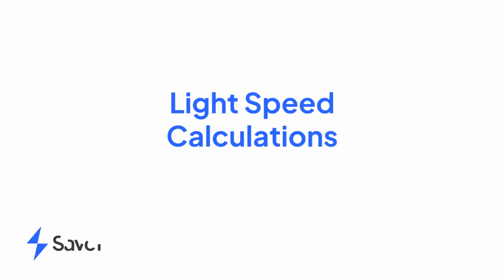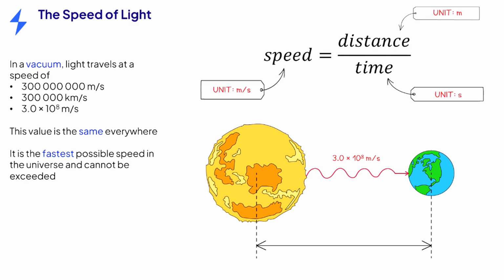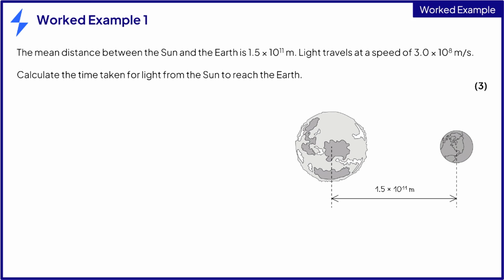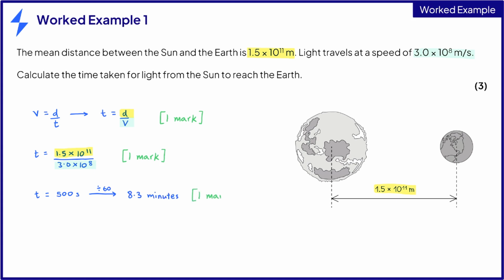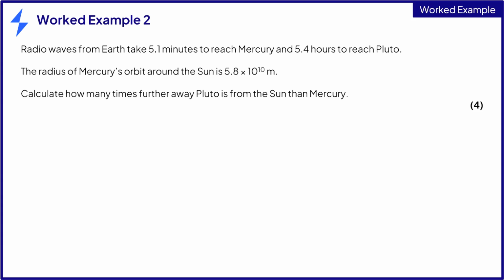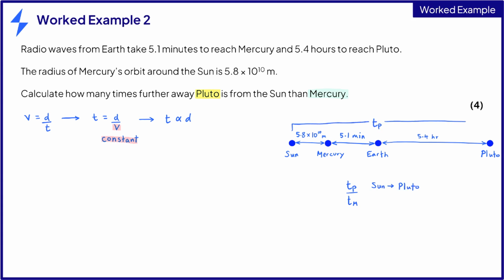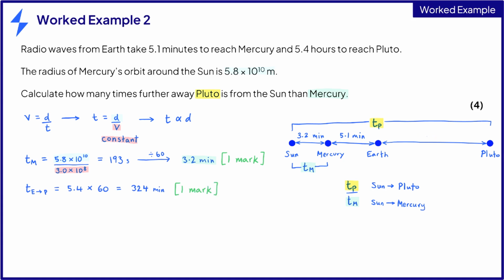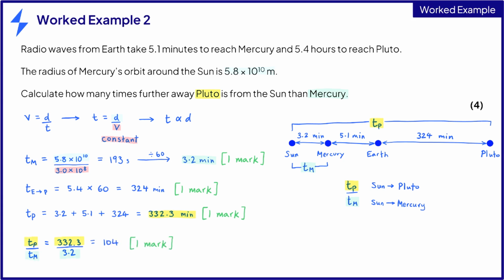Light Speed Calculations: GCSE Physics (AQA)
This video covers everything you need to know about light speed calculations for your AQA GCSE Physics exam.

Want to go deeper? Our revision notes on this topic cover:
- Using speed = distance ÷ time to calculate how long light takes to travel between objects in space
- Why light takes 8 minutes to reach Earth from the Sun and 4 years from the nearest star
- Worked examples using the speed of light (3 × 10⁸ m/s) to find distances and times across the solar system